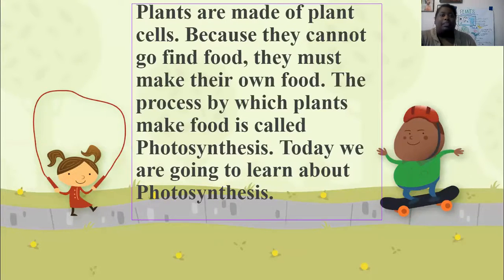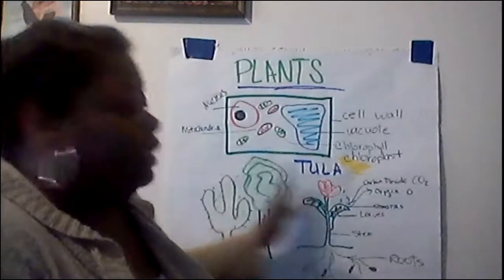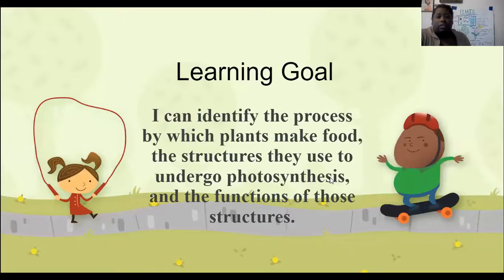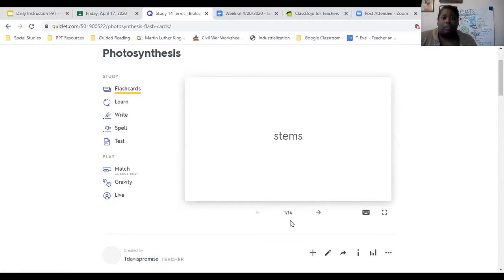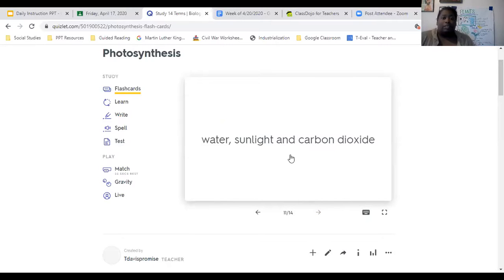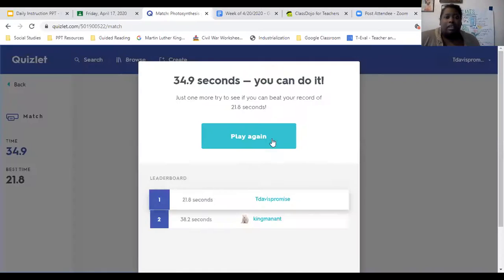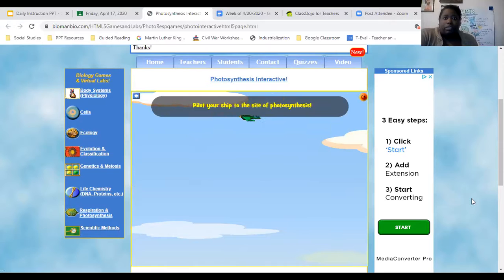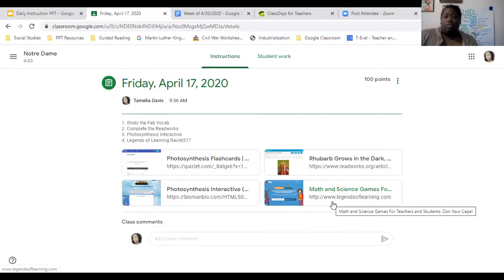Ms Davis/Science/April 17, 2020